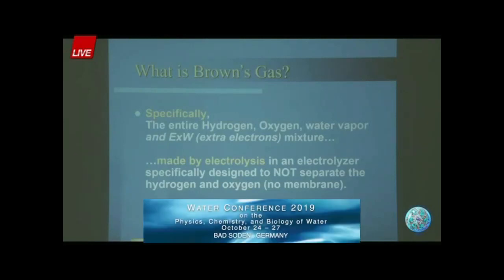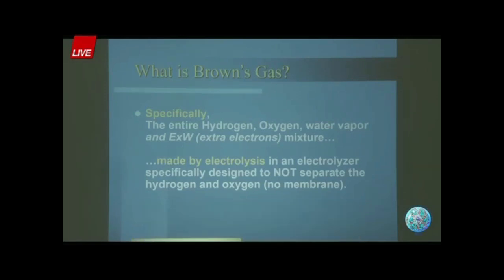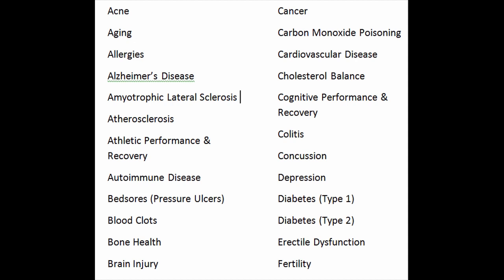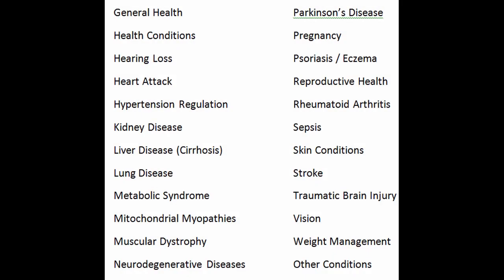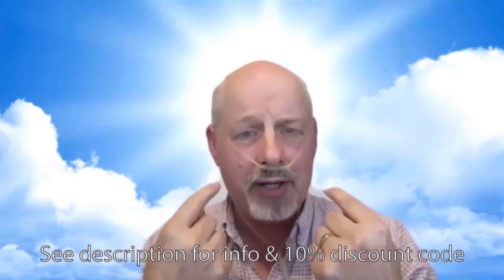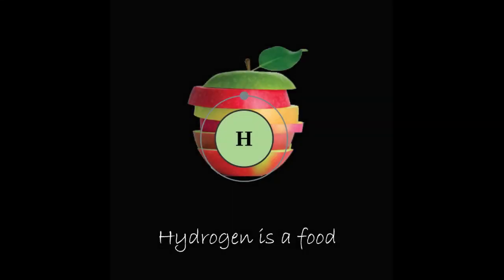Hydrogen Water and Gas Therapy - Frequently Asked Questions (FAQs) AquaCure / Brown's Gas Generator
Download 24 FREE peer-reviewed scientific articles that show the benefits of hydrogen therapy

For the most part, the conventional health industry has yet to recognize the unique qualities of Brown’s Gas, and continues to be largely unaware of its vast and fabulous uses.

The current theory of Brown’s Gas states that Brown’s Gas is a mixture of di-atomic and mon-atomic hydrogen and oxygen. The simplest way to make Brown’s Gas is to use an electrolyzer, which uses electricity to split water into its elements of hydrogen and oxygen. At the instant that the water splits, the hydrogen and oxygen are in their mon-atomic state, this is H for hydrogen and O for oxygen.

Normal electrolyzers encourage the hydrogen and oxygen to drop to their di-atomic state. Di-atomic means the hydrogen formed H2 and the oxygen formed O2. The di-atomic state is a lower energy state, the energy difference shows up as heat in the electrolyzer. This energy is now unavailable.

HydrOxy travels in your blood bringing every cell the nutrition it needs, and relief from issues related to dehydration (literally meaning lack of hydrogen!)  HydrOxy is the world’s BEST anti-oxidant and anti-inflammatory for cell health, and has other cytoprotective (cell protective) properties.

Examples of ways to use HydrOxy include wearing goggles which allows HydrOxy to penetrate the eyes for improving eye conditions; putting the bubbles on the skin is used routinely in elite spas in Japan for skin rejuvenation; drinking HydrOxy water is amazingly healthful – and there are no negative side effects (only positive results have been reported over the past 30 years!)

For specs and to purchase the AquaCure AC50 Hydrogen/Brown’s Gas Generator in USA: